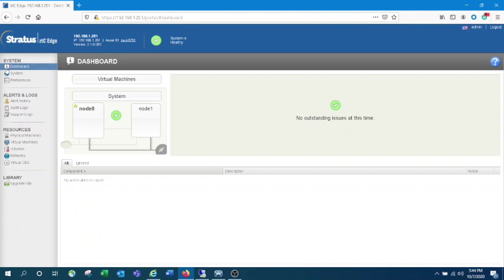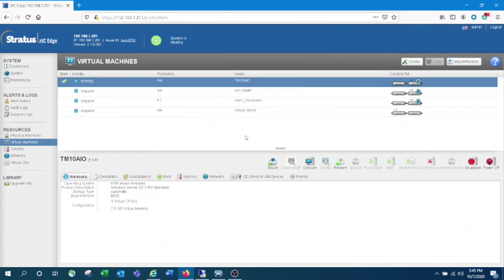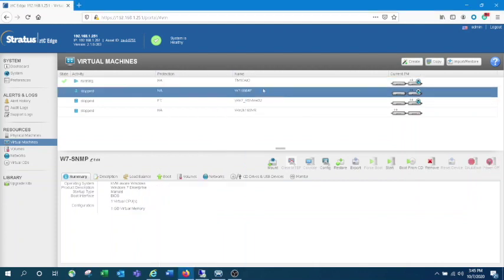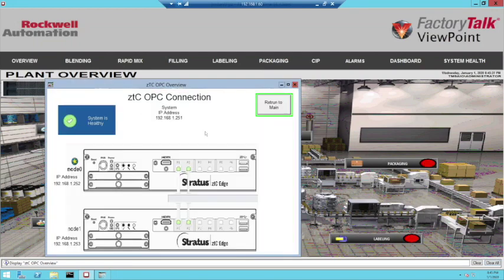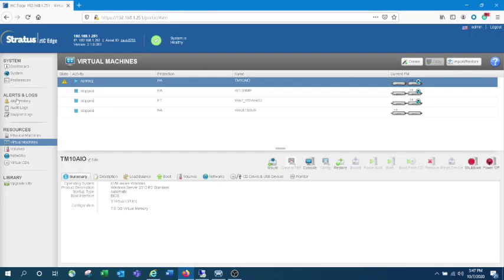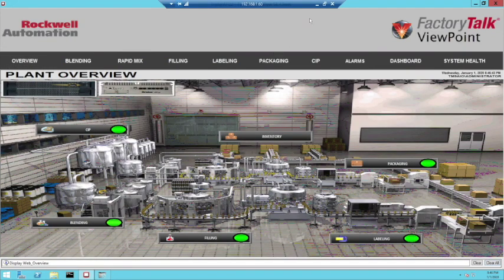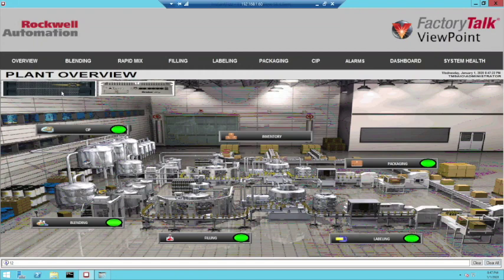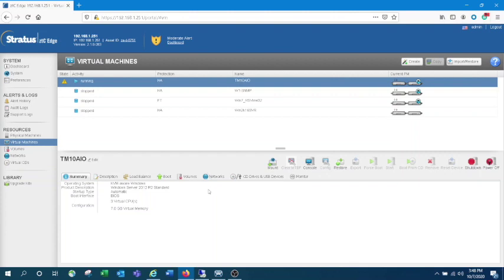Stratus ztC Edge Demo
Watch while Stratus Consulting Systems Engineer Dave Ulmer shows off the Stratus ztC Edge and all of its capabilities. ztC Edge provides teams with a zero-touch, secure, and highly-automated Edge Computing platform, purpose built for edge environments. Its self-protecting and self-monitoring features drastically reduce unplanned downtime and ensure continuous availability of business-critical applications.